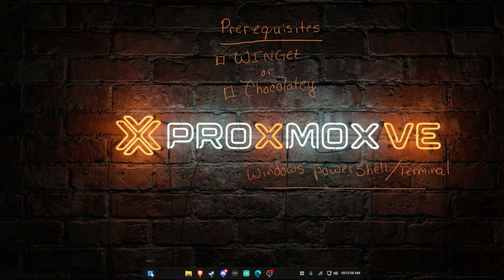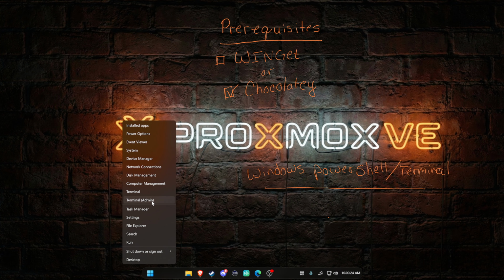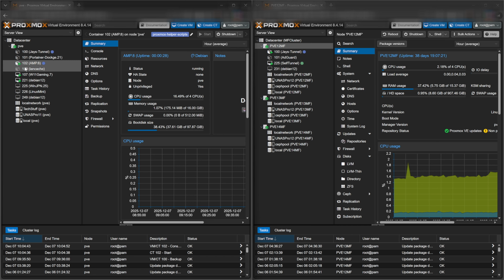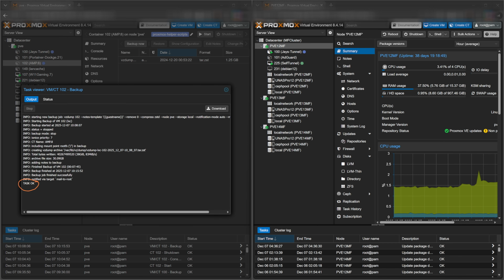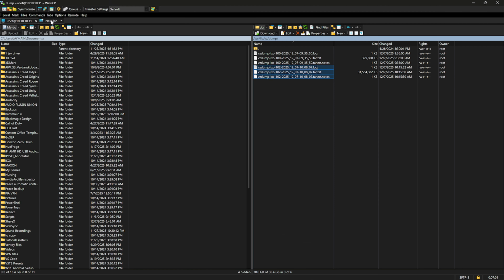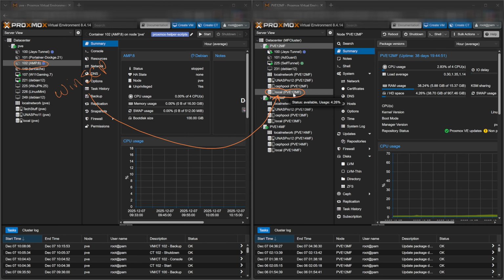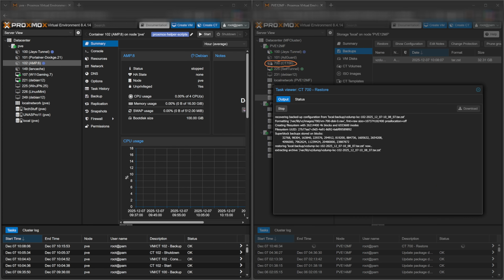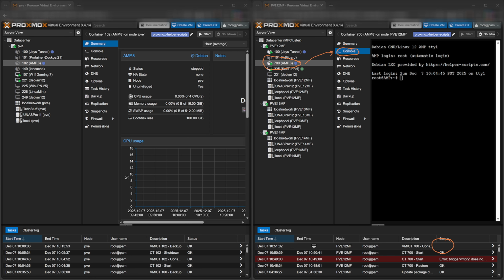Simple Proxmox Backup Migration to a New Node – Backup & Restore with WinSCP - PVE to PVE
⚠️ Always review and understand any script or command before running it on your system.

Moving your Proxmox VMs and LXCs to a new node doesn’t have to be scary ⚙️🧡 In this video I show a simple Proxmox backup & restore workflow using the web UI plus WinSCP on Windows 11 so you can safely migrate to new hardware without a cluster or shared storage.

We’ll create backups, find where the files live on the old node, copy them over with WinSCP, then restore on the new node and fix network basics (bridge, VLAN, IP) so everything boots clean ✅

Powershell scripts:
# 1. Install Chocolatey
Write-Host "Installing Chocolatey..." -ForegroundColor Cyan
Set-ExecutionPolicy Bypass -Scope Process -Force; [System.Net.ServicePointManager]::SecurityProtocol = [System.Net.ServicePointManager]::SecurityProtocol -bor 3072; iex ((New-Object System.Net.WebClient).DownloadString('

# 2. Install Winget (via App Installer MSIXBundle)
Write-Host "Downloading and Installing Winget..." -ForegroundColor Cyan
$wingetFile = "$env:TEMP\winget.msixbundle"
Invoke-WebRequest -Uri $wingetUrl -OutFile $wingetFile
Add-AppxPackage -Path $wingetFile
Remove-Item -Path $wingetFile

Write-Host "Installation complete! Please restart PowerShell to use choco and winget commands." -ForegroundColor Green

Chocolatey and Winget, then verify they’re installed correctly:
choco --version
winget --version

00:00 – Intro & Prerequisites

00:24 – Install Chocoletey & Winget

01:13 – Install WinSCP

01:53 – Backup VM/LXC from Old PVE Node

03:00 – Open Old PVE with WinSCP

03:39 – Open New PVE with WinSCP New Tab

03:55 – Duplicate/Copy Backup to New PVE

04:18 – Restore Backup to New PVE

05:34 – Fix Network VM/LXC not booting.

06:00 – Outro